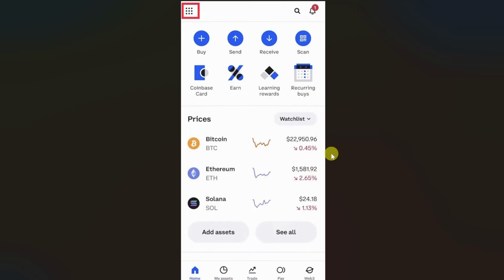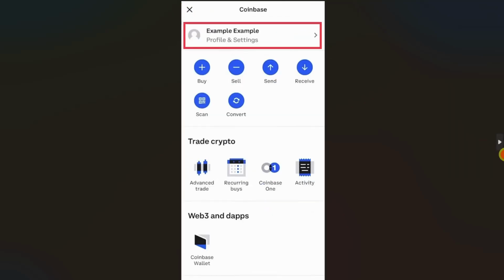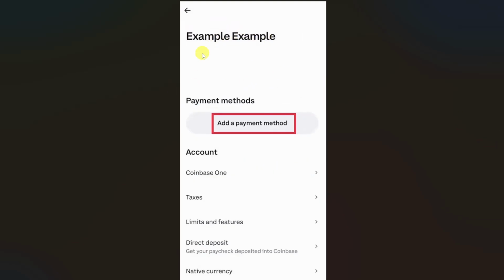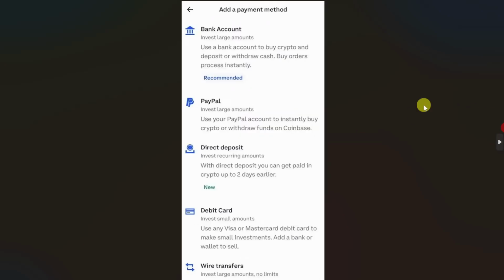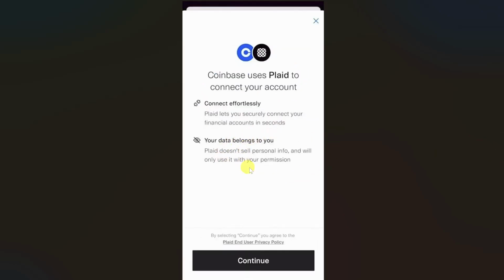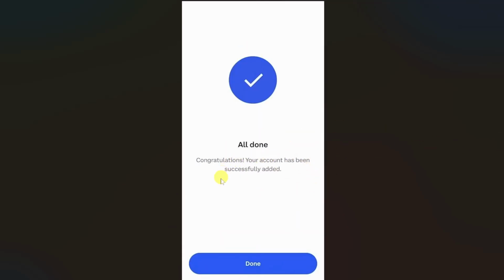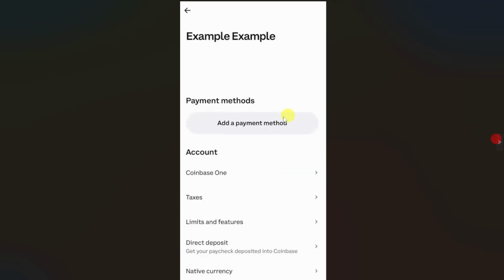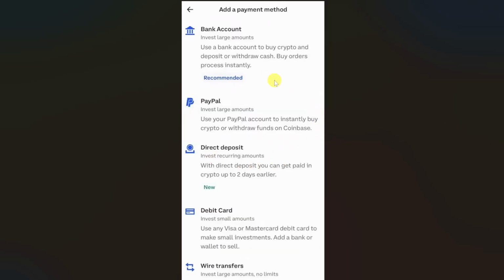How To Enable Deposit Methods On Coinbase - Step by Step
In this video, I'm going to show you how to enable deposit methods on coinbase app.